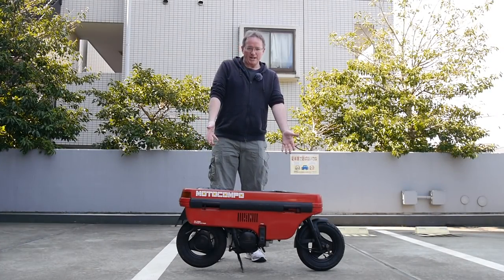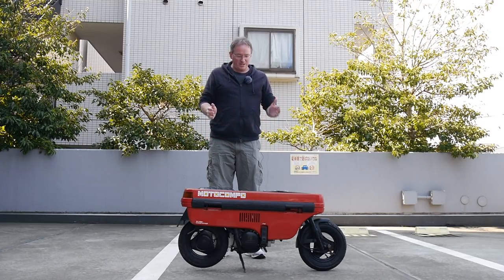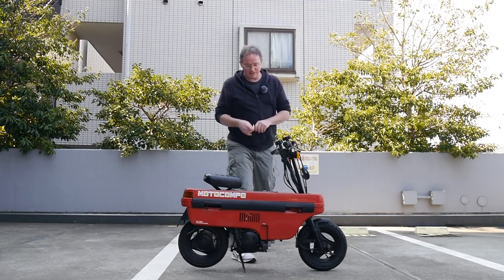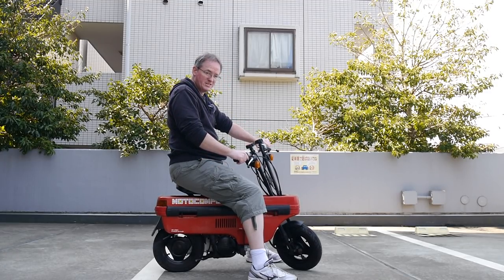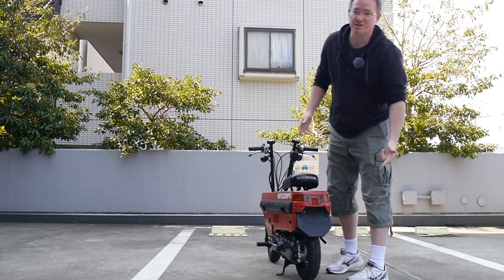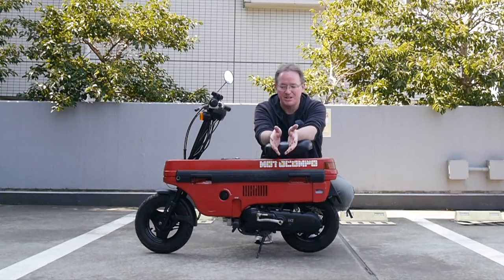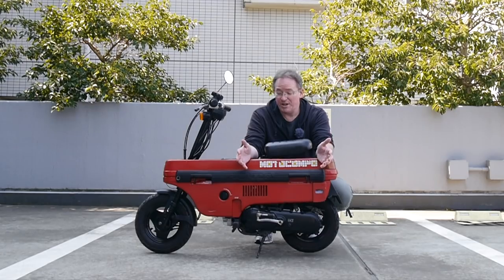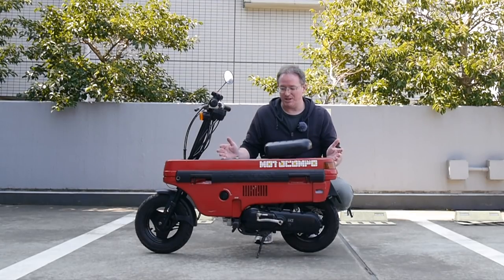A Pacific Coast Auto First!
Big news! We've been talking for a while about the possibility of exporting JDM motorcycles as well as cars, and we're excited to say that progress is being made! This video was put together not just to share that bit of information, but also to showcase our first motorcycle export.

It may not be exactly what comes to mind when you think of Japanese bikes, but it still counts! We're hoping this will be the first of many that we're able to export.

If you're curious about the music used in the video, here's the info for that:

***Extra Channels***

Derek Weldon